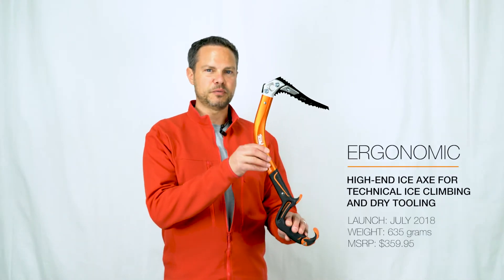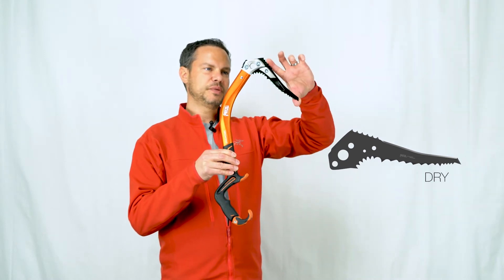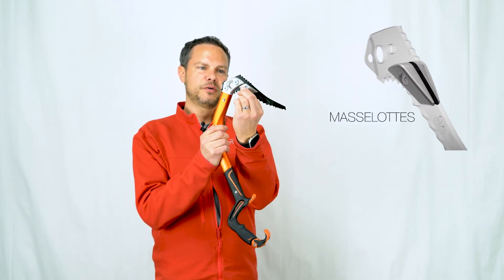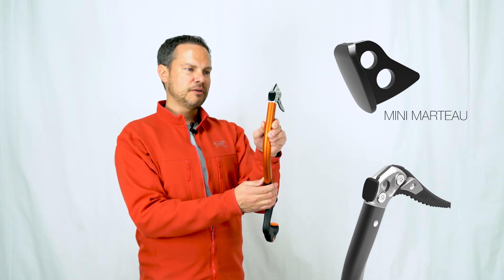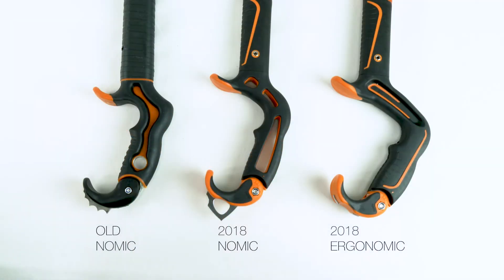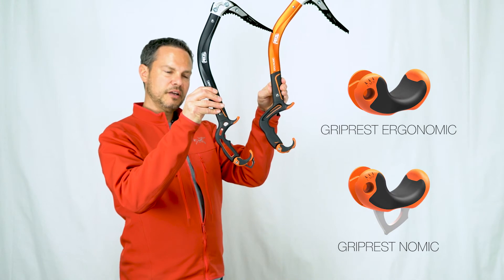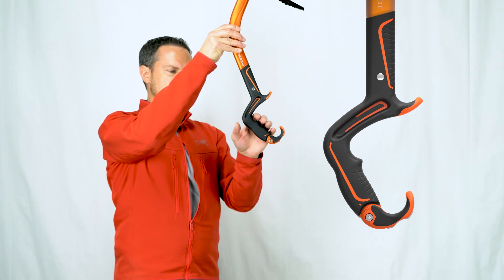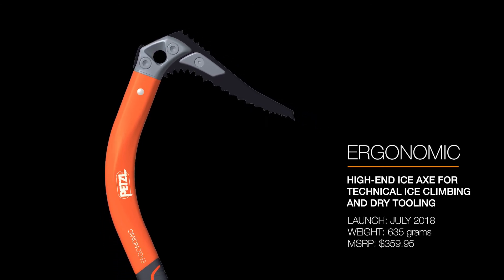Petzl ERGONOMIC Overview